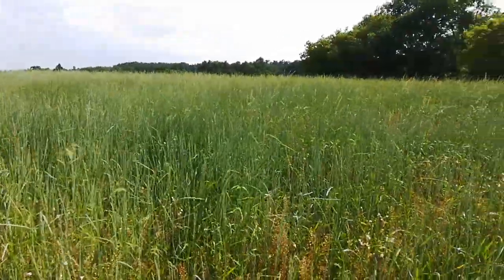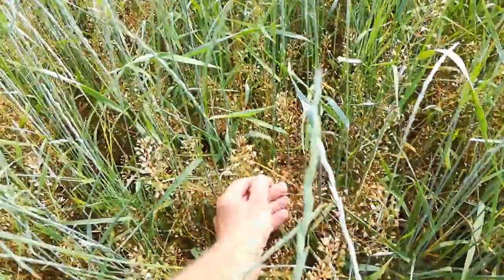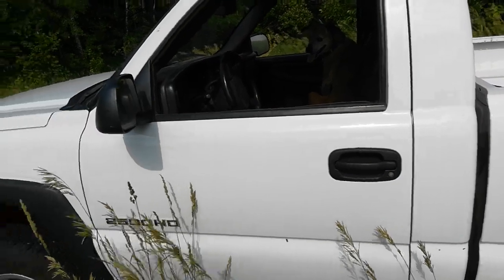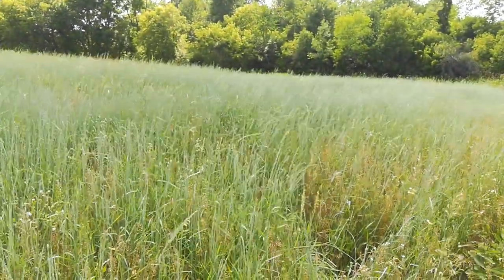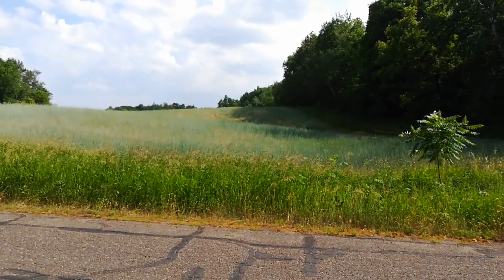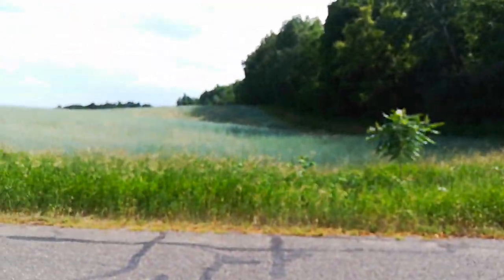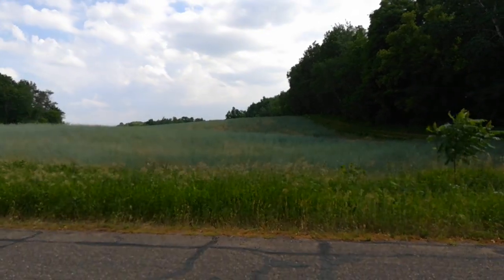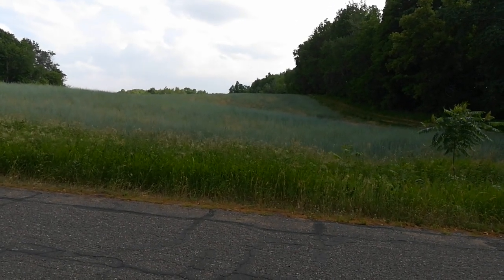Update on the Kernza - Mid June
I'm growing it following USDA Organic rules and will sell it as Organic.  I planted it 1/2" deep with my Deere 750 grain drill last August at a rate of about 12 lb/acre of pure live seed. The variety is MN-Clearwater, bought from Albert Lea Seed. As it is a very tiny/light seed, something like 65,000 seeds/lb (by way of comparison corn is roughly 2000 seeds/lb), I had to use the half speed gears on the drill to even come close to getting it in the ground at the right rate.

I thought it was a decent stand when it came up last fall and again this spring. There was quite a bit of pennycress (weed) in the emerging kernza, though I haven't seen much if any lambsquarters and pigweed. I had 2 tons/acre of turkey brood litter spread on it in mid May.
I hope to swath/combine it in about 6 weeks.